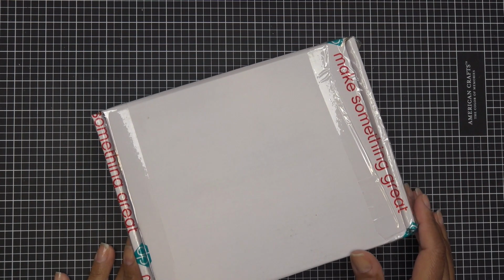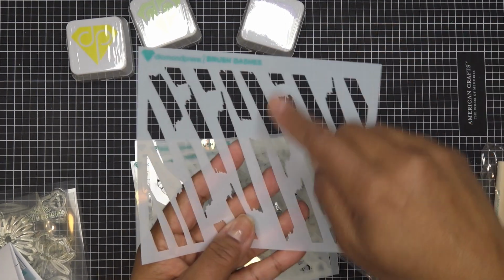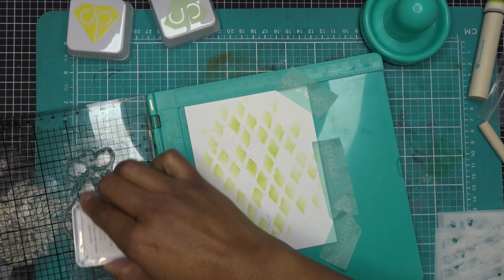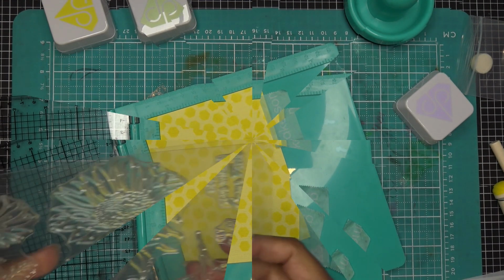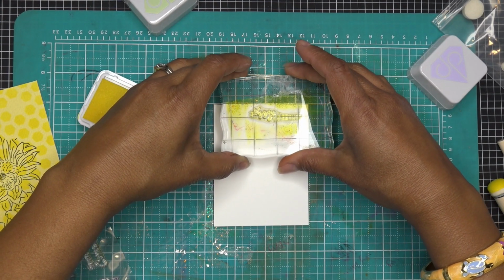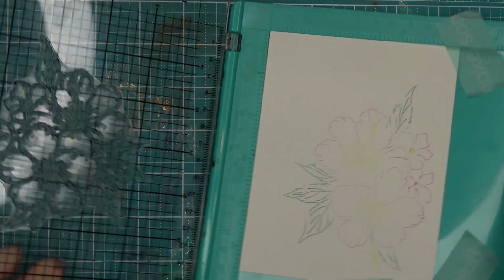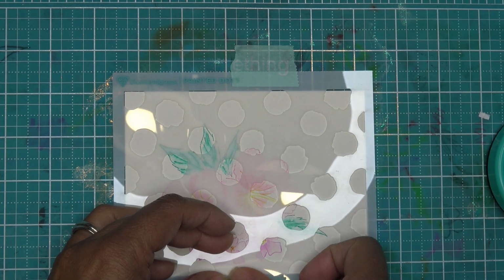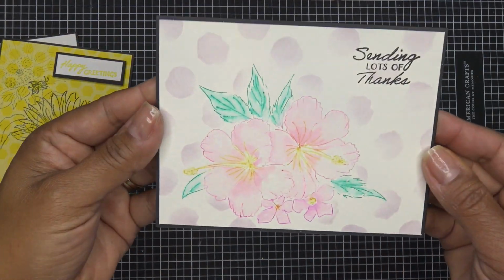Diamond Press "Delicate Flower" Stamp, Stencil & Inks Kit Review! Three Artsy Cards Tutorial!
Diamond Press will have a live sneak peek on their channel, Saturday, March 2nd at 5 PM EST:

Mailing Address:
Vianney Luna
United States